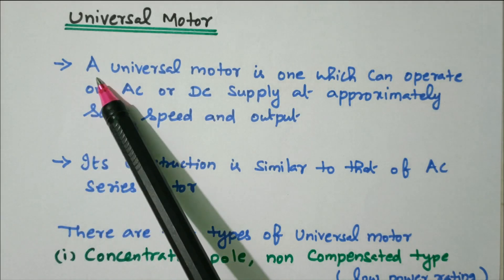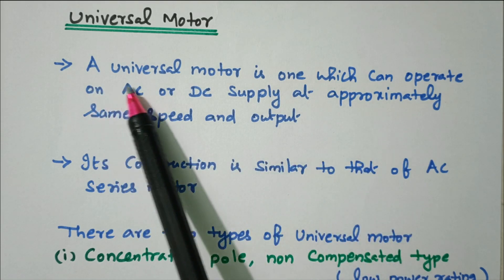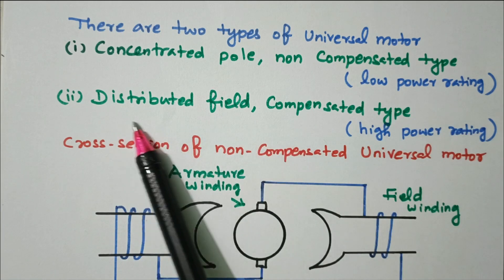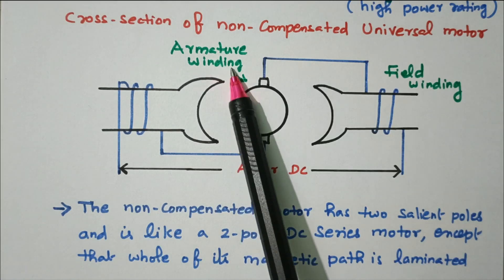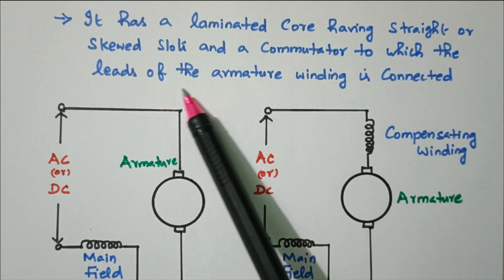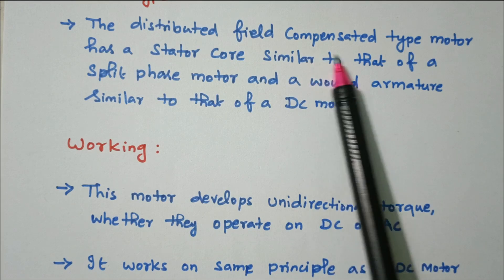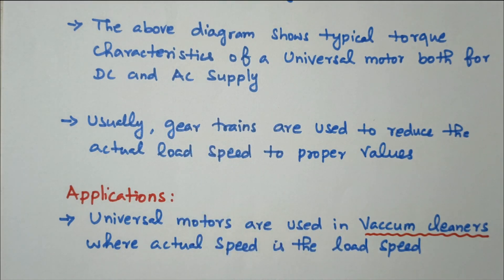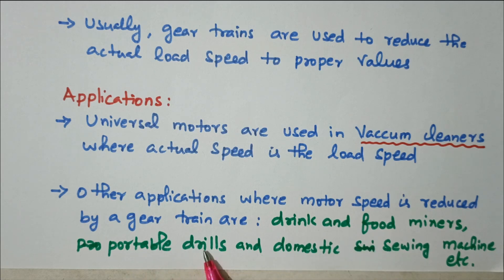03 Speed Control of Universal Motors